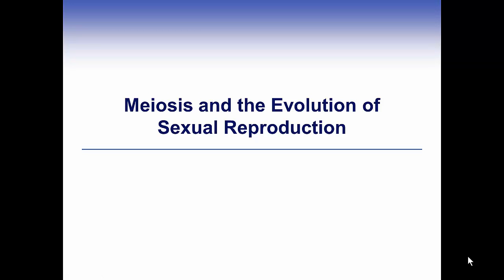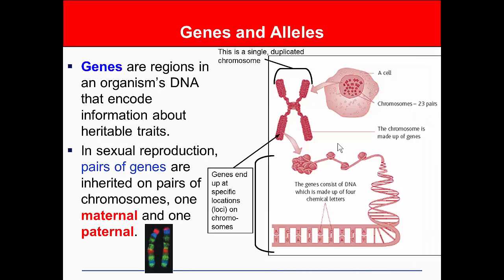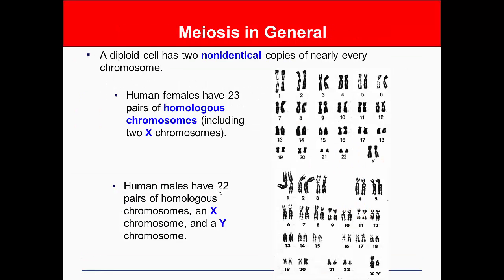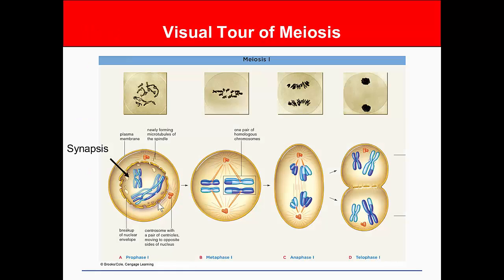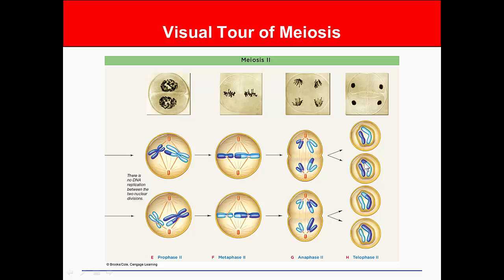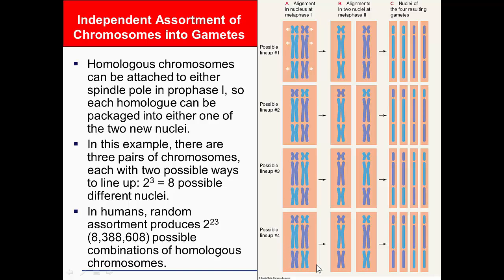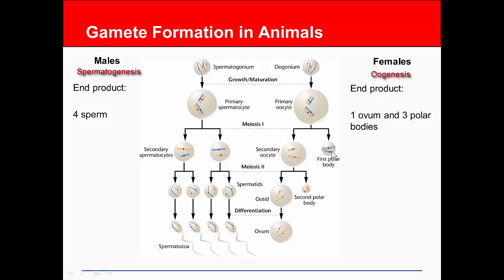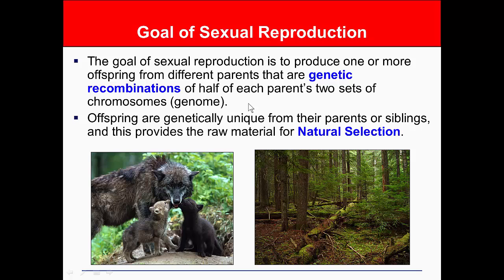Evolution of Sex and Meiosis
Lecture on the Evolution of Sex and the process of Meiosis.